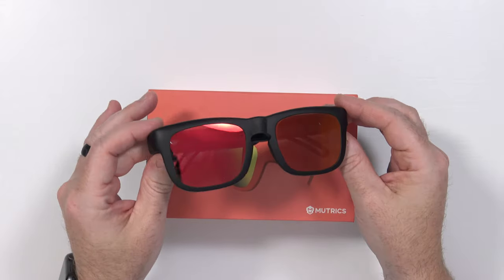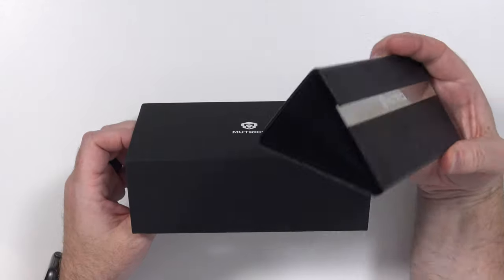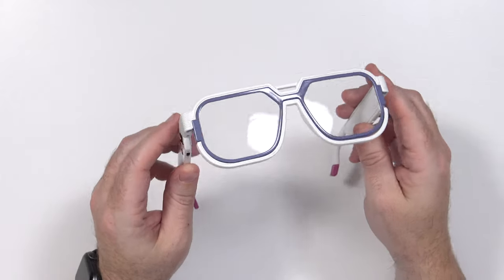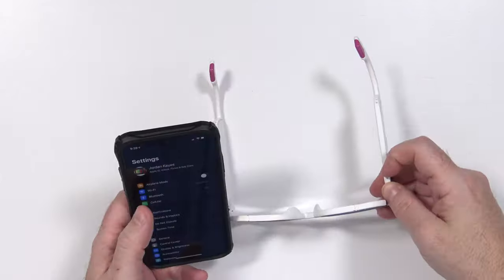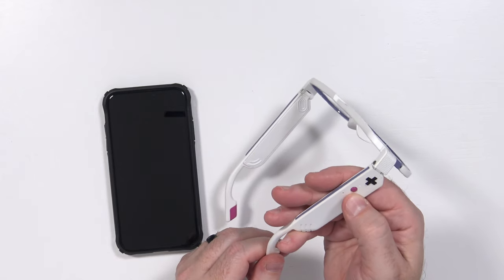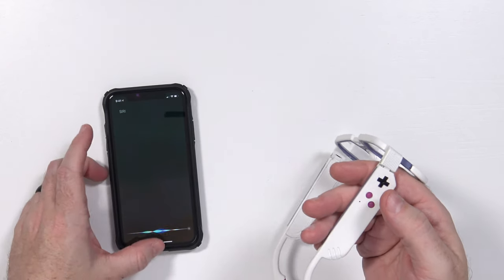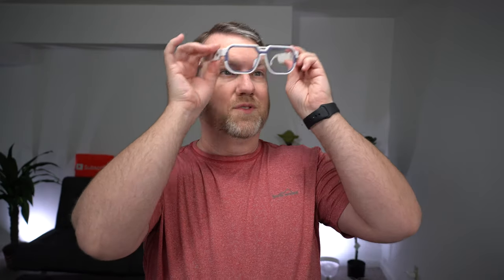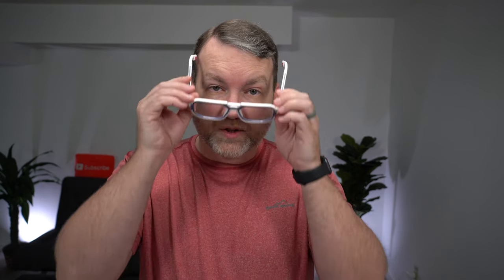Mutrics GB-30: Ultra Slim Smart Audio Glasses For Gamers